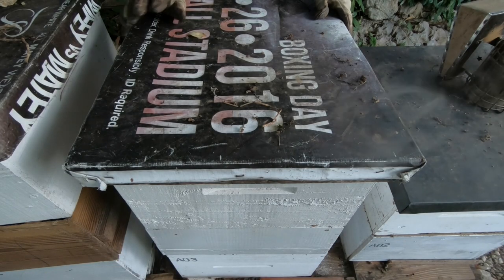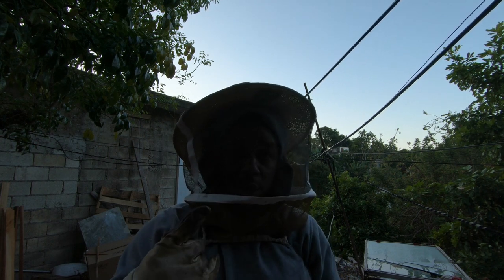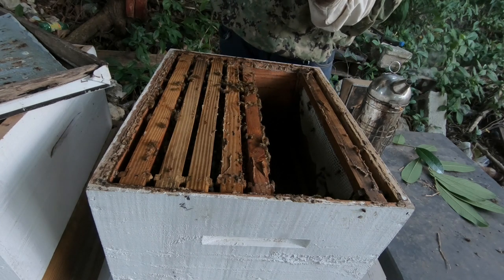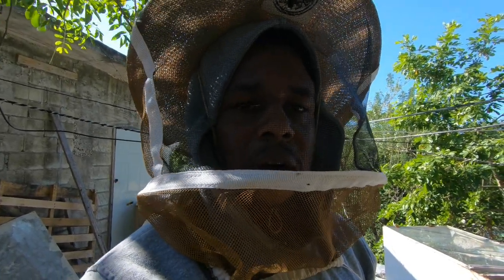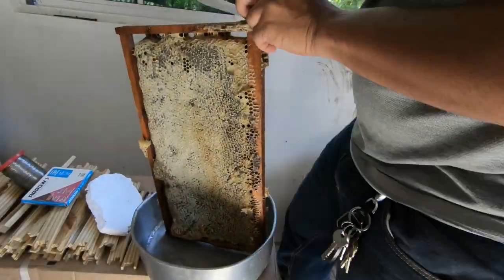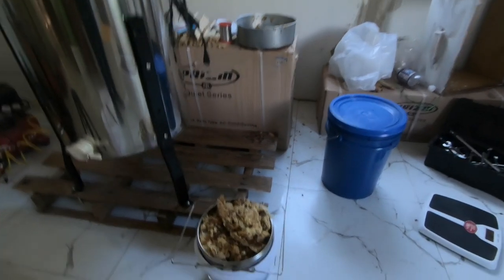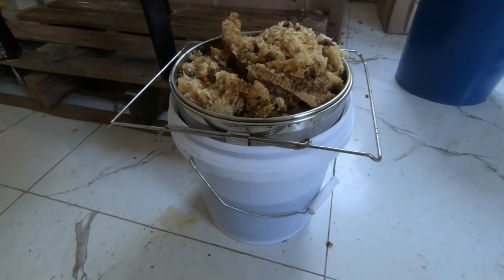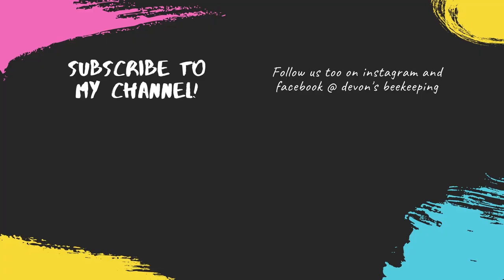Beekeeping in Jamaica - Testing my DIY bee escape - Honey Extraction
This video is the first attempt to at testing my DIY bee escape.

are my one or as a result of my own experiment. I am a
hobby beekeeper who is trying to go commercial and documenting
all my growth and failures as I go along. I use parts or
my intro and ending from Canva.